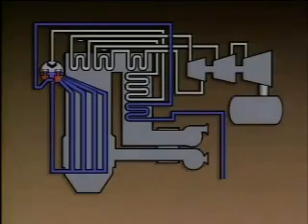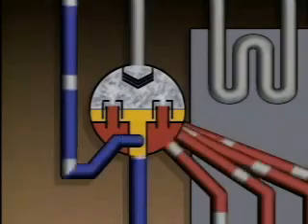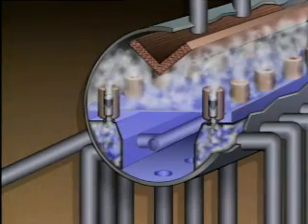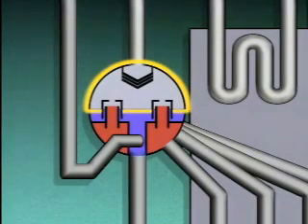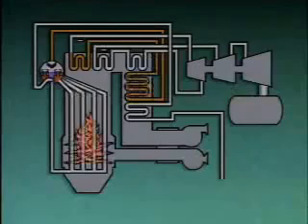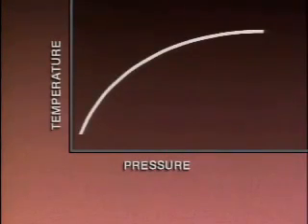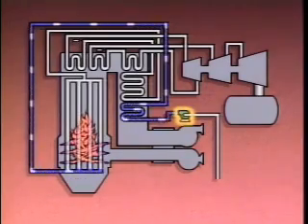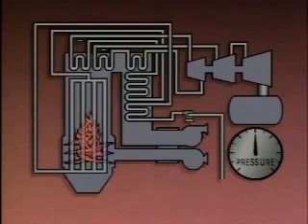Steam Boiler Eng.Mohamed Hamza